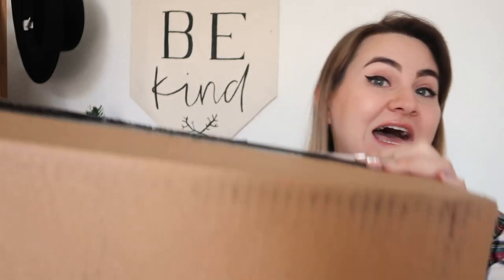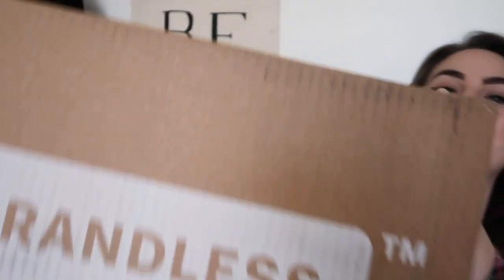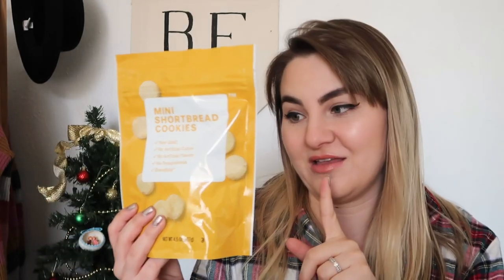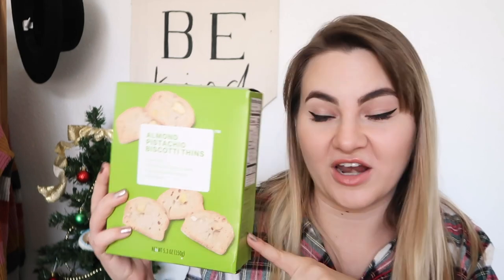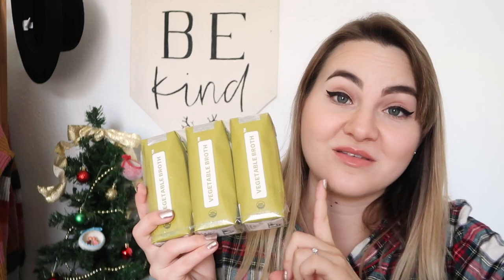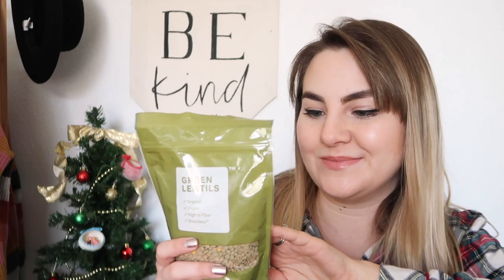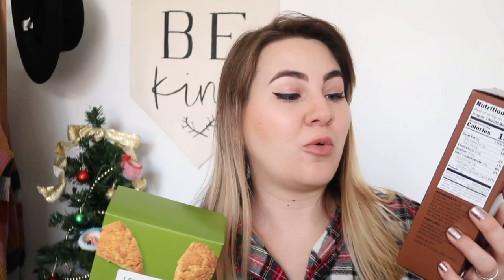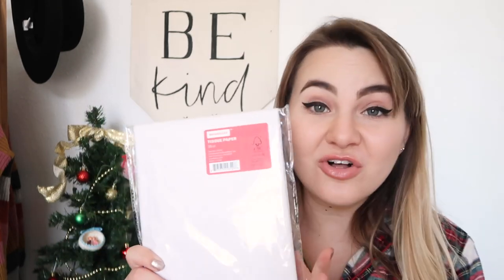Best Brandless Products for Winter (& 4 FREE products for you!)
Wondering about the best Brandless products for Winter? I've got you covered. It's not secret that I love Brandless. My first Brandless review and unboxing is in their TV commercial and I've done several Brandless videos since then, including a Brandless beauty review and letting Brandless pick my groceries! Since I order from them so much, I thought it would be fun to share my favorite Brandless products with you guys. I hope you enjoy!

$4 off Splendies with code MEGAN4

$5 off your first Toki Box with code MEGAN5

*$20 FREE with your first SimplyEarth Purchase: MEGAN20

This means that I will receive a small percentage of your order at no additional cost to you. I promise to only recommend products that I genuinely use and love. All opinions are my own.

~I do my best to use only cruelty free products, so if you see something that's not cruelty free in my video, please let me know so that I can find a cruelty free alternative!~